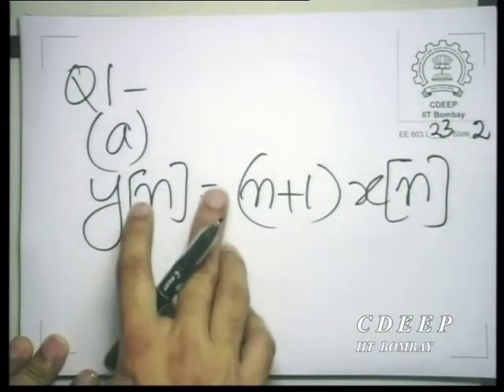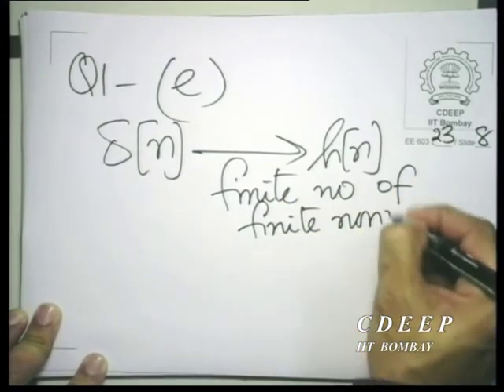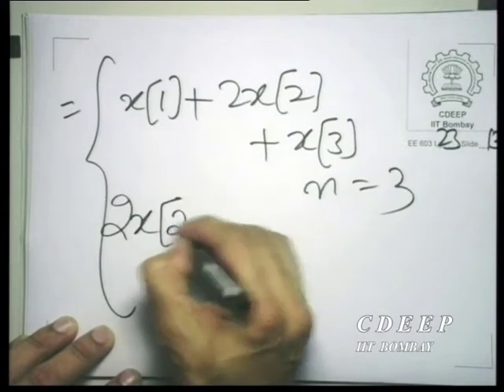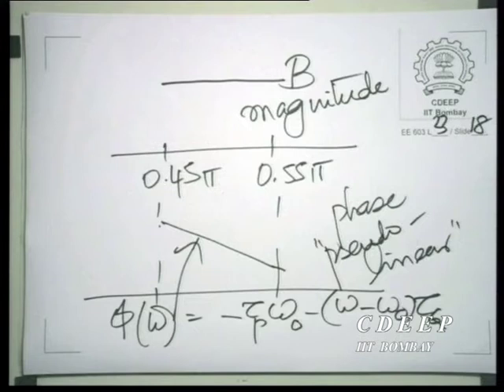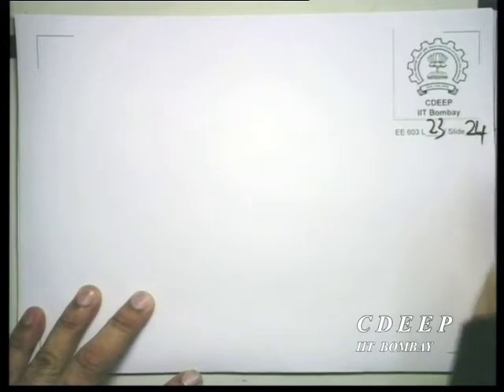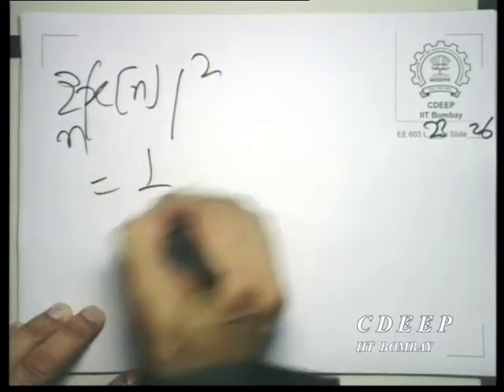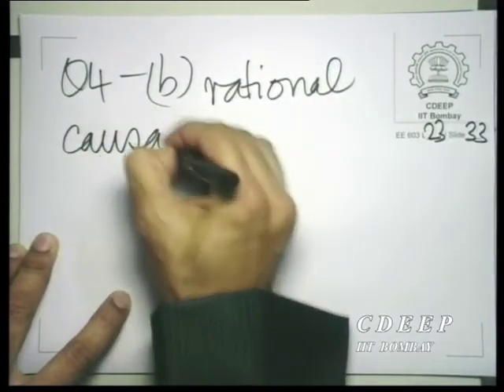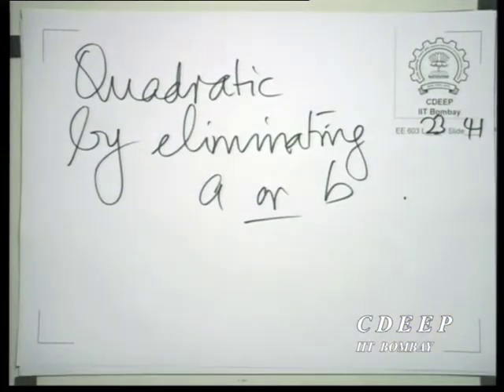Solutions to Mid-Semester Examination